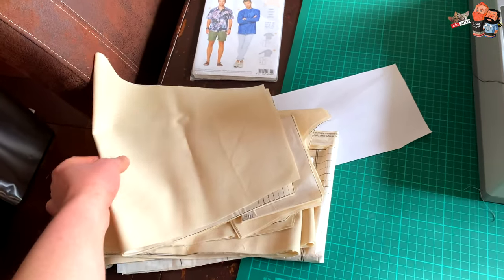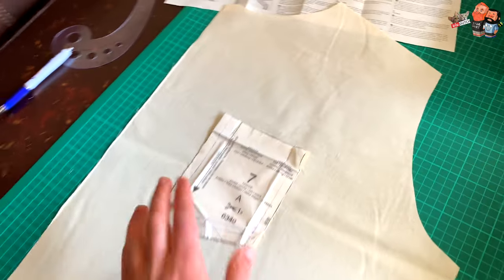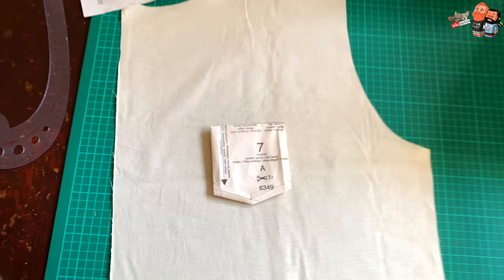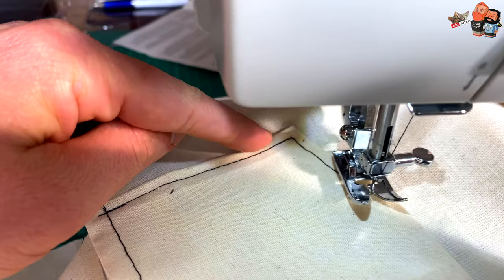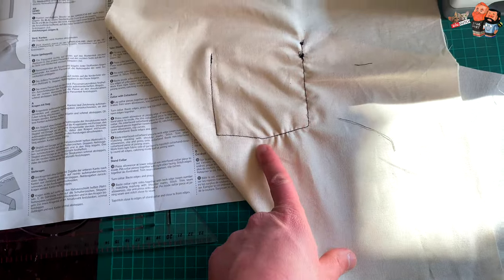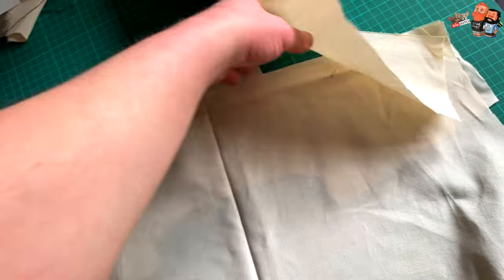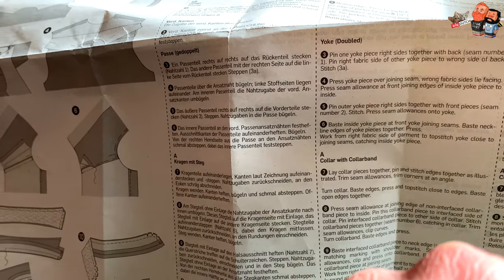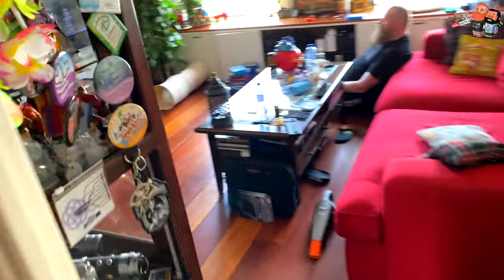sewing course for beginners, lesson 6: why Burda patterns don't work for me